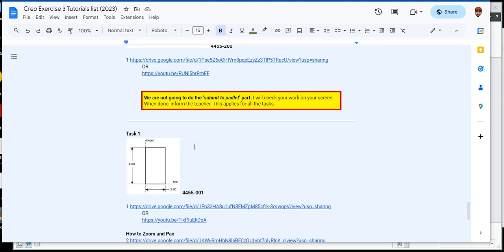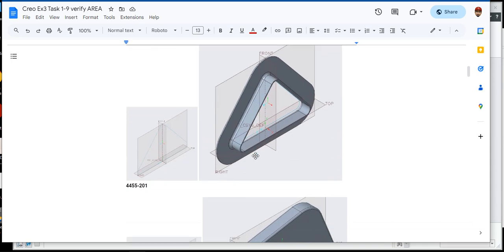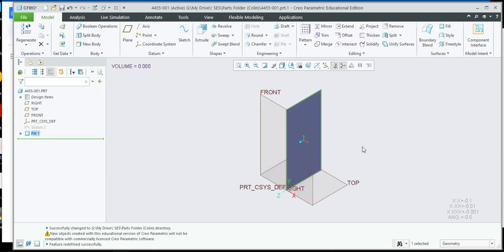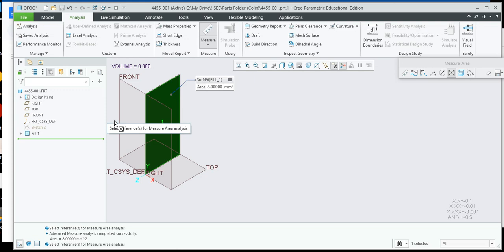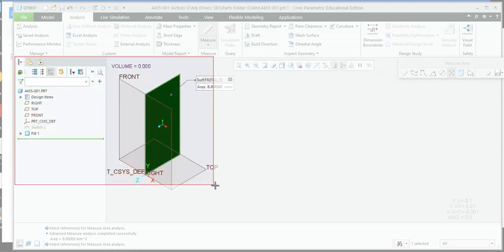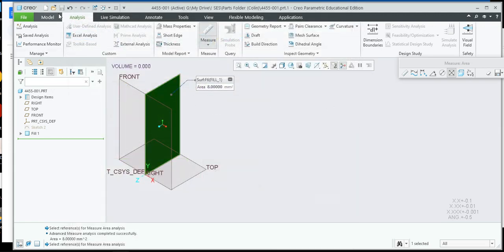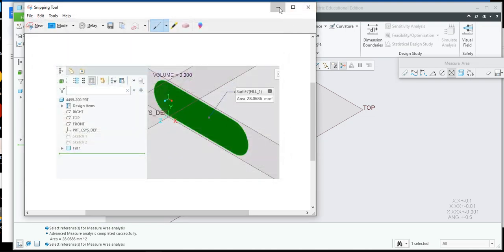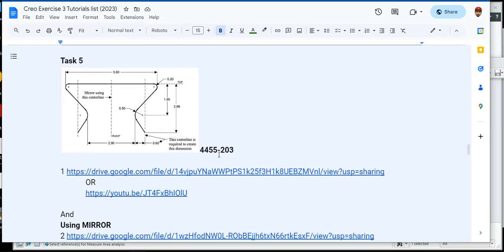ENGR10 Creo Fill for Area 1